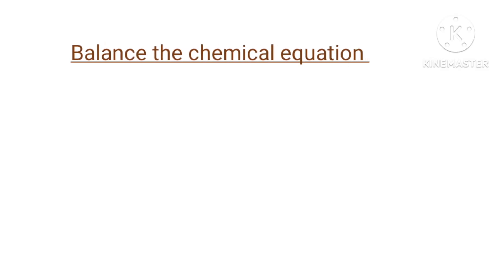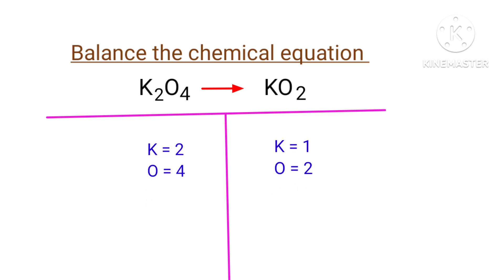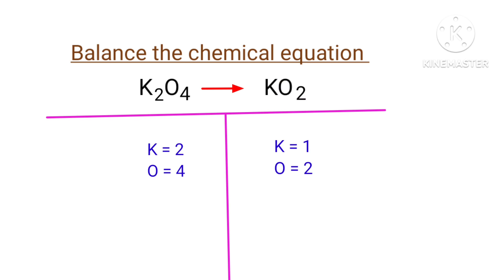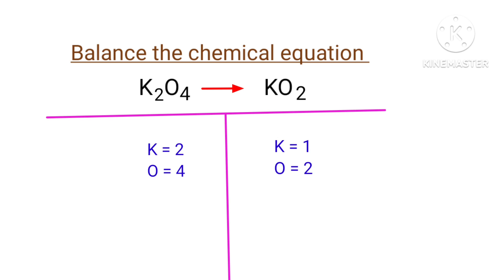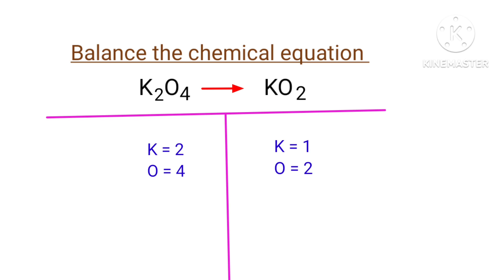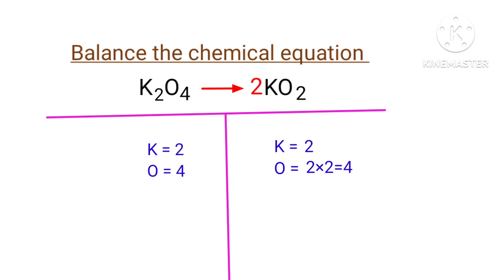K2O4=KO2 balance the chemical equation @mydocumentary838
k2o4=ko2
balance the chemical equation by traditional method.